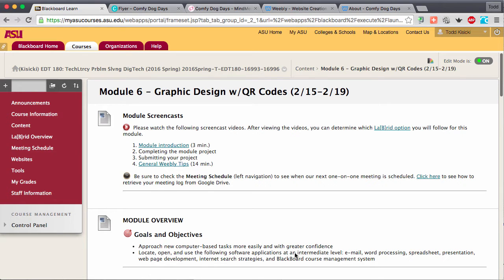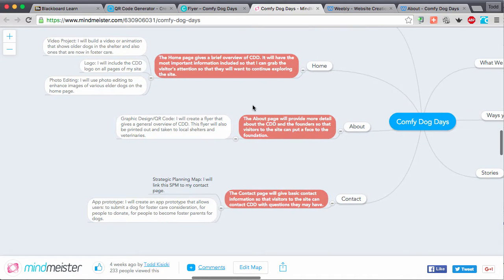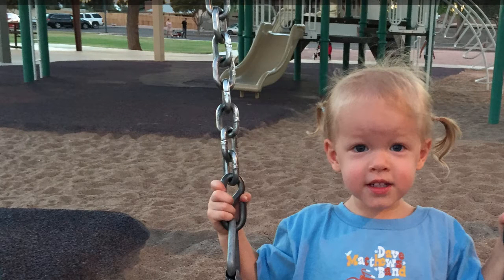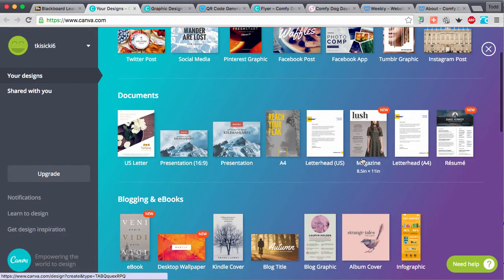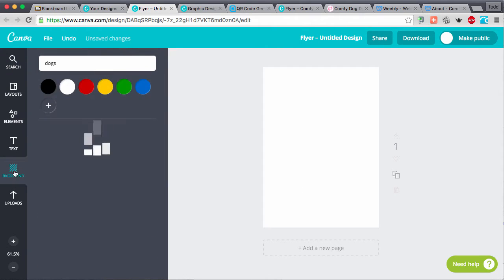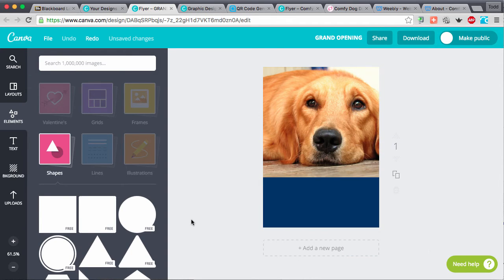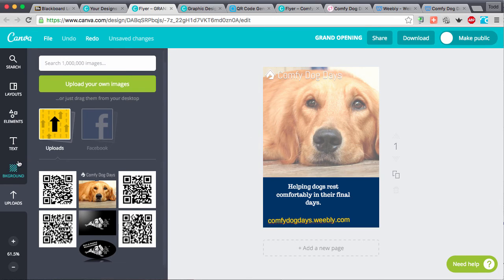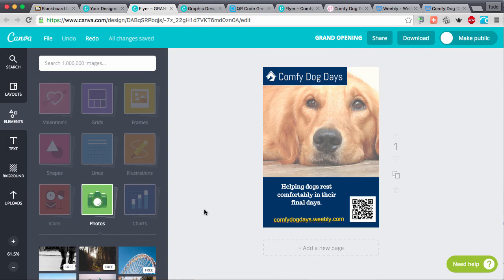EDT180 Module 6 Completing Module